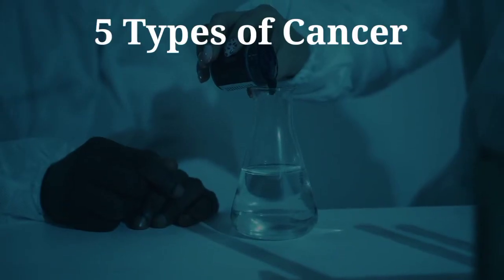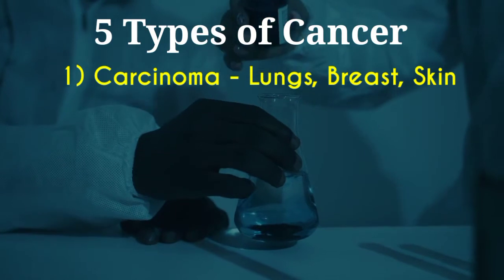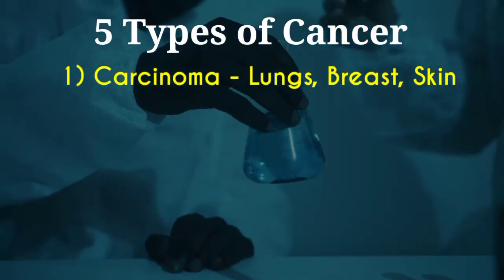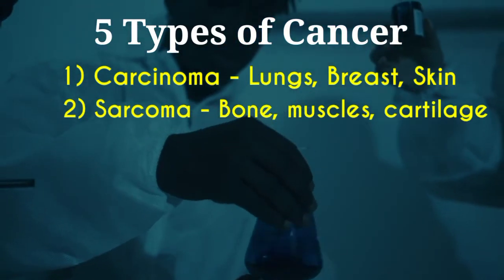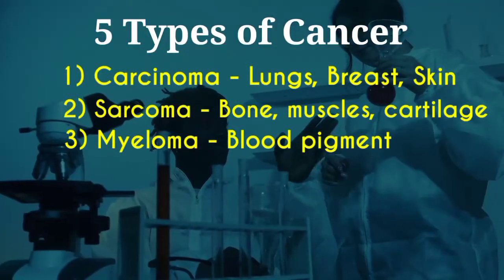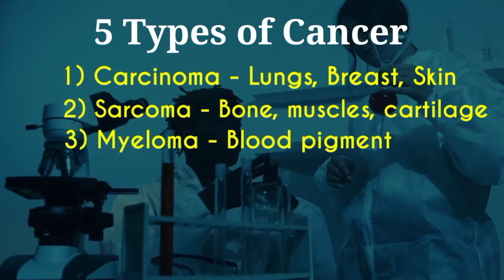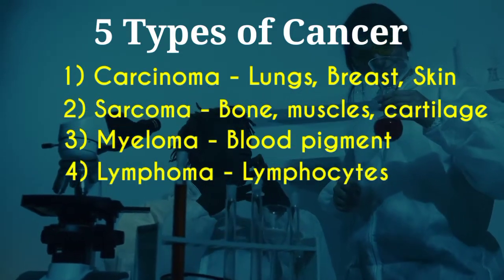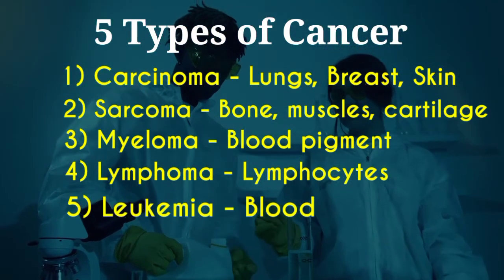Our Body Our Own Enemy?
Welcome Back, I am today back here with the topic of cancer in full detail.